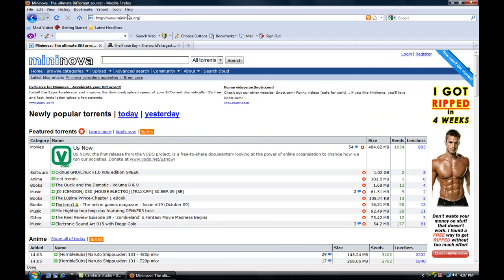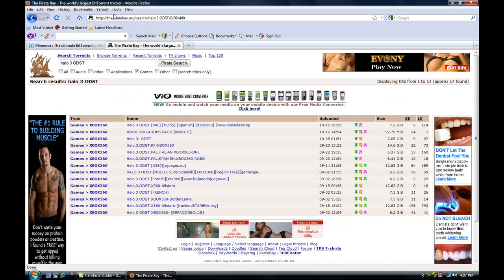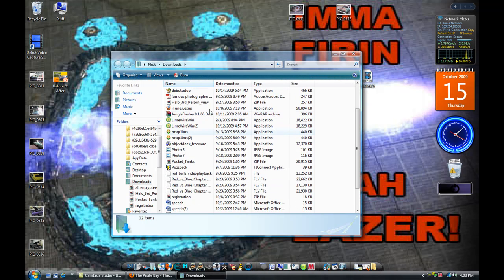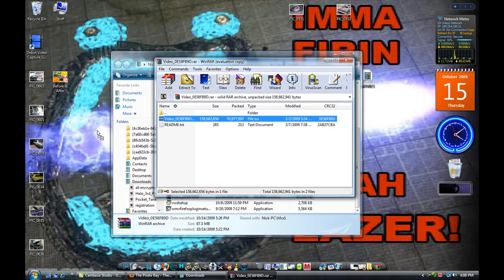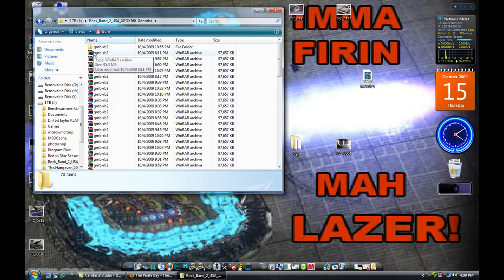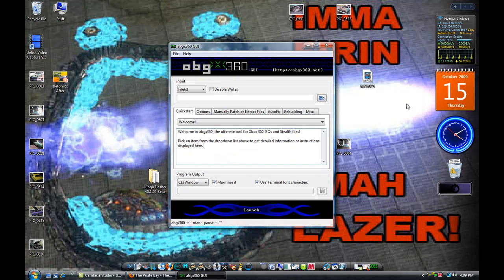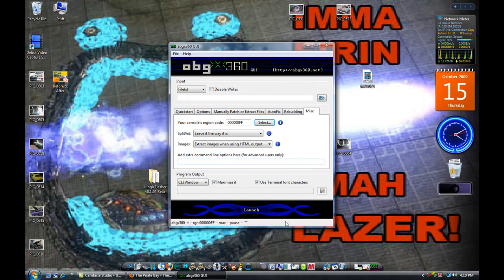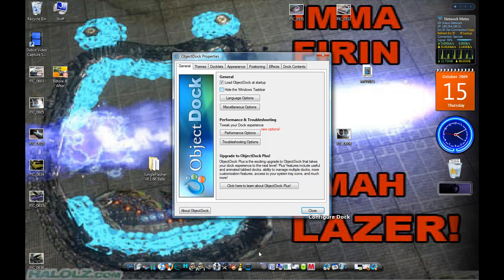Stealth Patching downloaded Xbox 360 games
make sure to only download games with your region code (the US is NTSC)
and you are going to need winrar for this so to get that go here (32bit version